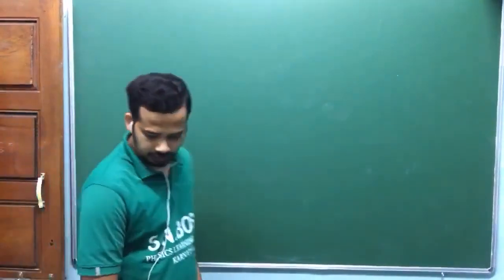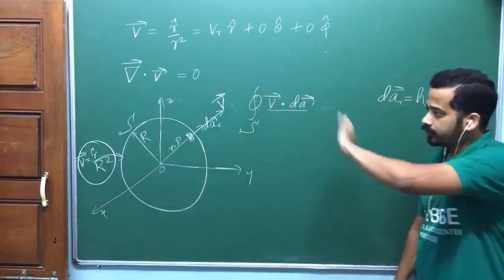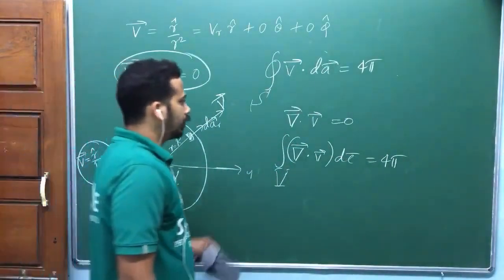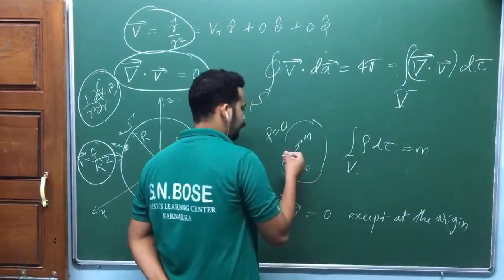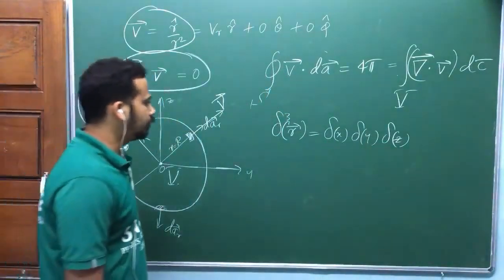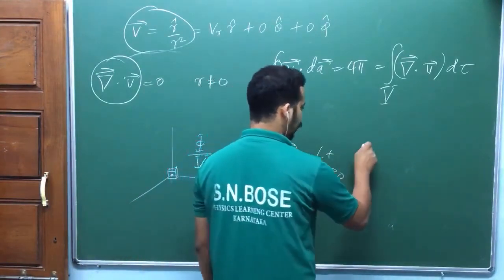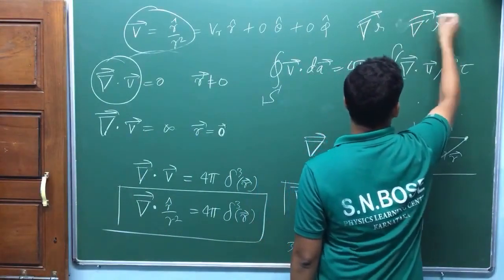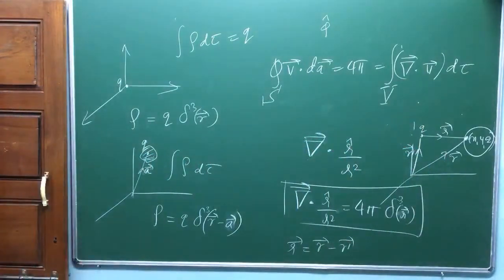Dirac Delta Function | CSIR-NET | GATE Physics | JEST | TIFR -GS | IIT-JAM Physics | ED1.14